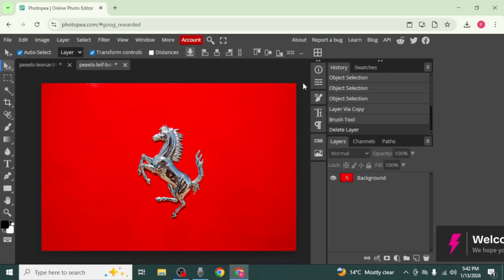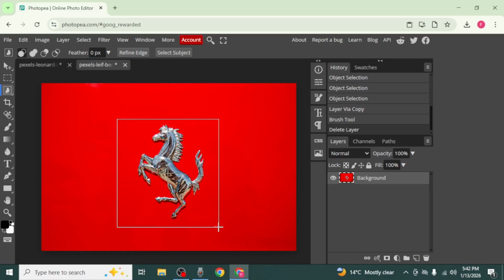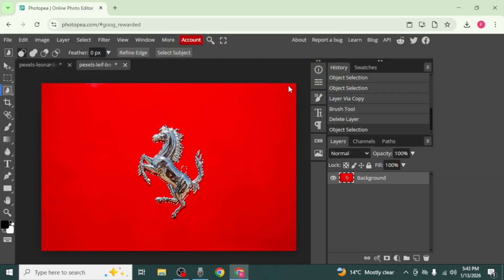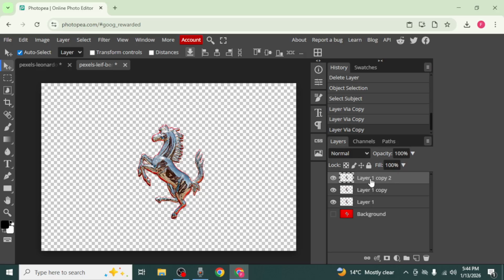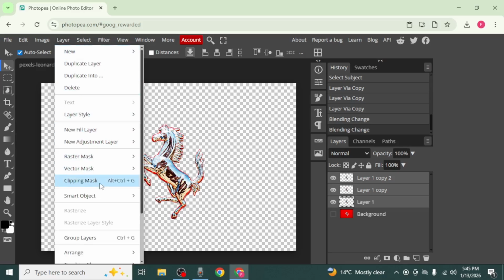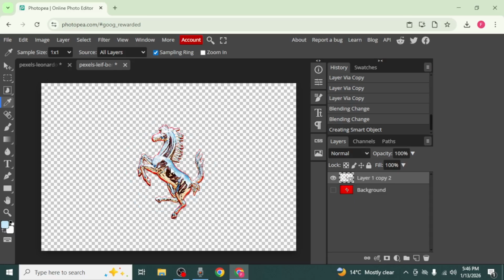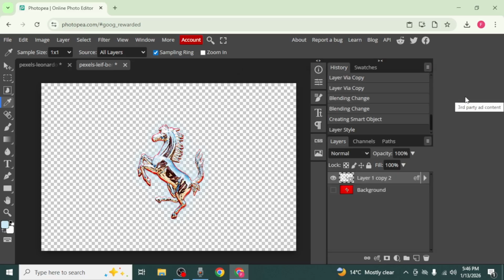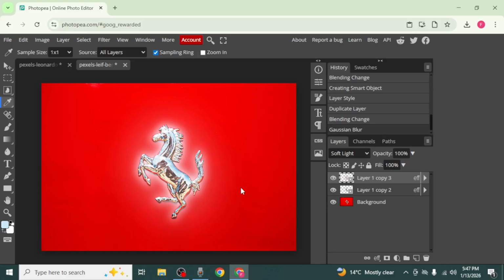How to ADD GLOW in Photopea (Step by Step) 2026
Discover how to add a glow effect to your images in Photopea, perfect for creating eye-catching graphics and effects. Please consider liking the video and letting us know if you have any comments, ideas or questions, we really appreciate any feedback! We have plenty of other tutorials on our channel so come and see if we can help you with anything else :)